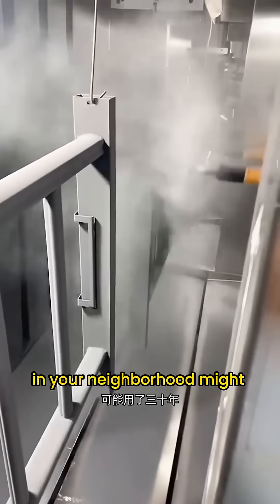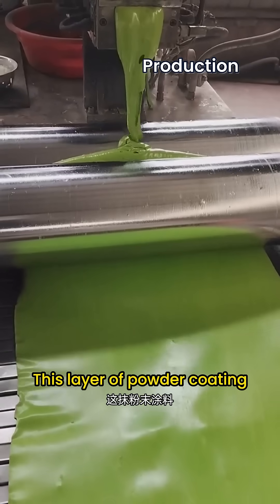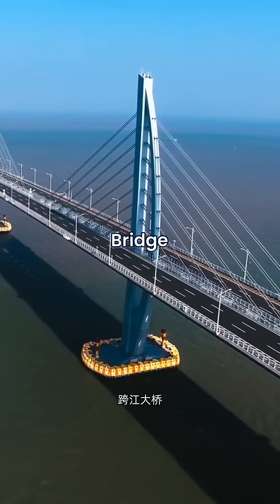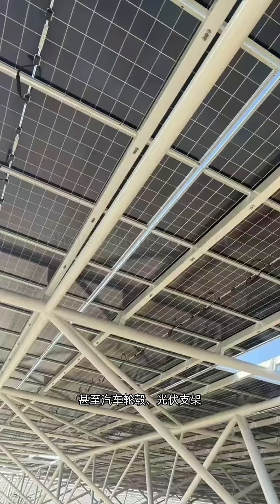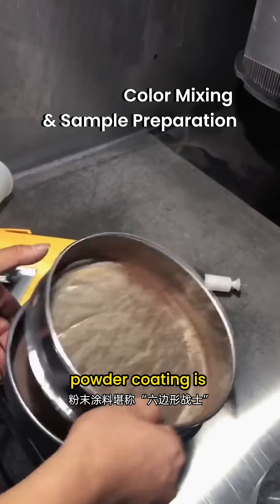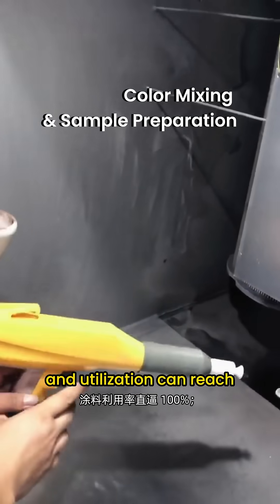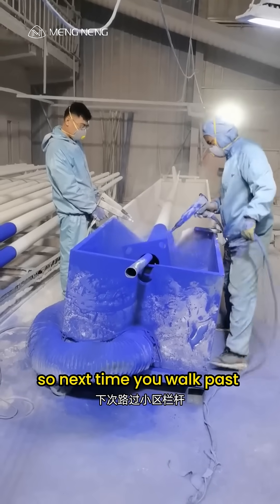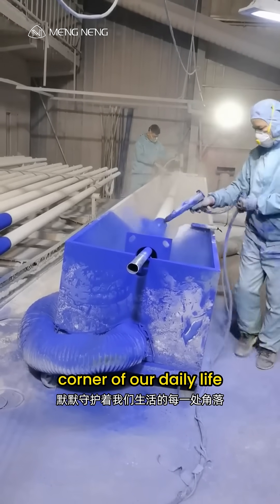From refrigerators to cross-sea bridges — how does powder coating dominate global infrastructure?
The iron railing downstairs in your neighborhood might have been there for thirty years, and it still rings with a solid clang when you knock on it — what makes it so tough? The answer is — powder coating.
This layer of powder coating is as low-key as air — barely noticeable. But if you pay close attention, you'll find its presence everywhere — from the refrigerator and air conditioner casings you use every day, to roadside guardrails, river-crossing bridges, construction machinery, shipping containers, and even car wheels and solar panel brackets.
 It’s not just about making things look good and keeping their colors fresh — what’s more impressive is its durability: corrosion-resistant, impact-resistant, and unafraid of wind, rain, or blazing sun. And it comes with a green badge — zero VOC emissions and completely non-toxic. Truly the “eco-champion” of the coating world.
Compared to traditional paint, powder coating is a hexagonal warrior: no need for solvents, overspray can be collected and reused, and utilization can reach nearly 100%. One spray, long-lasting performance — years of maintenance-free protection, saving both time and cost.
So next time you walk past those neighborhood railings, don’t underestimate them! That ordinary-looking metal bar is coated with top-tier technology. Powder coating — silently protecting every corner of our daily life.